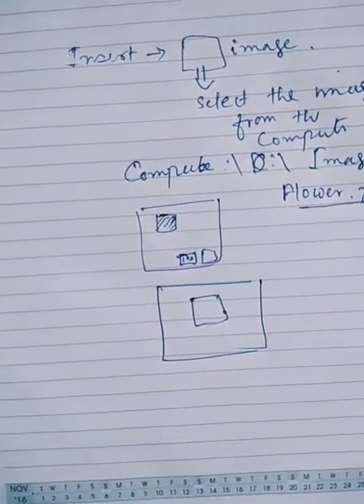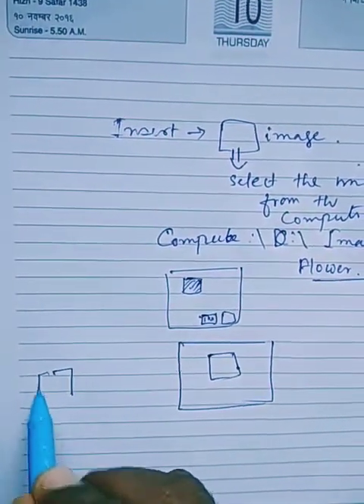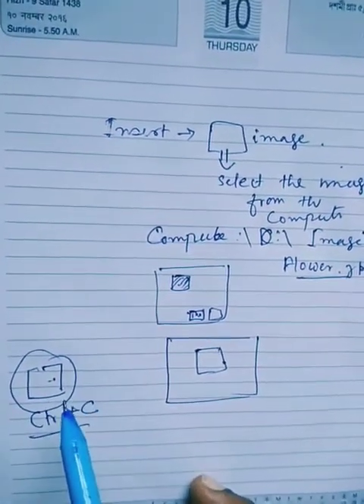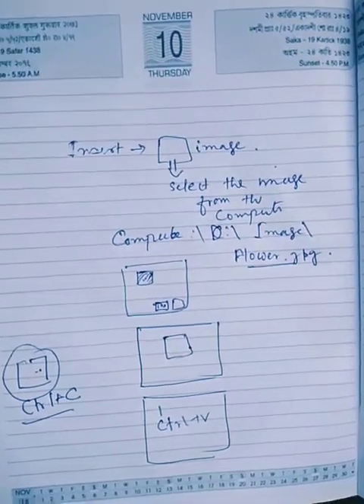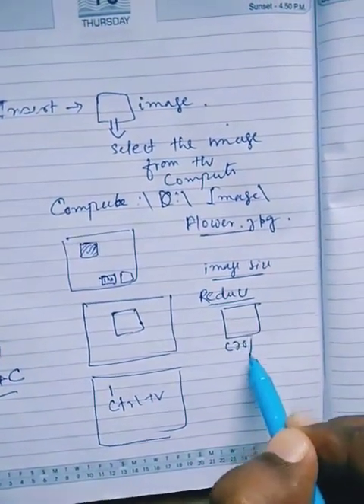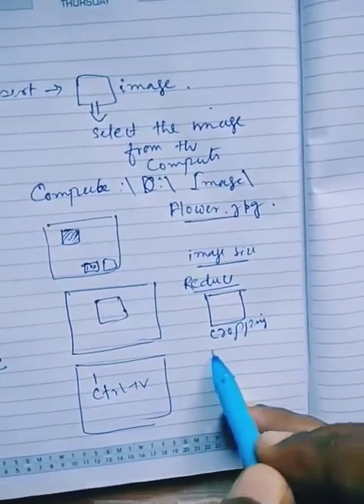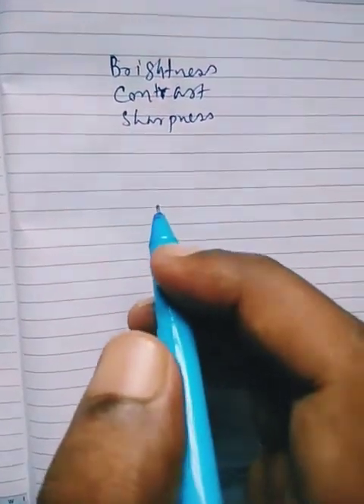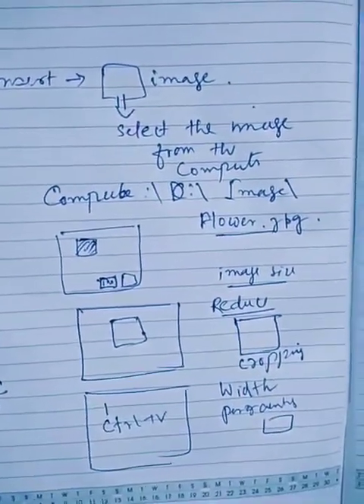Computer Class IX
Image insertion in MS Word 2007